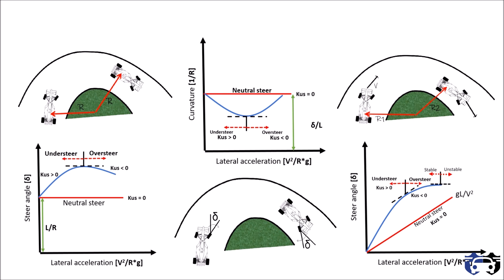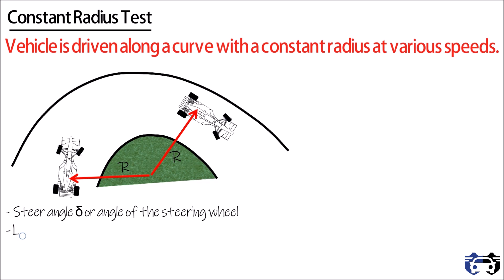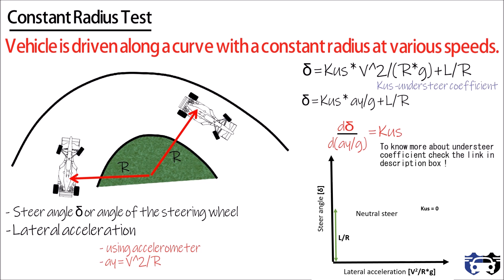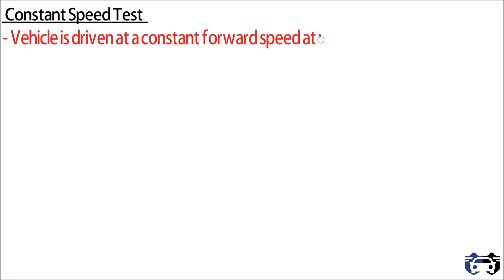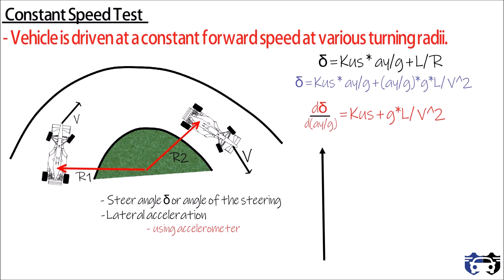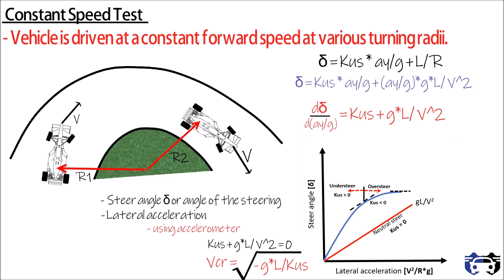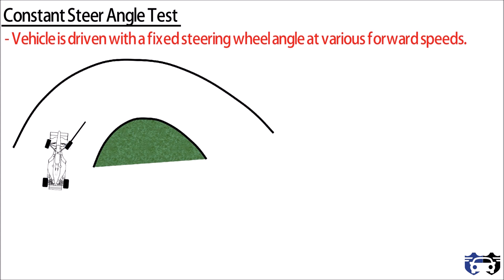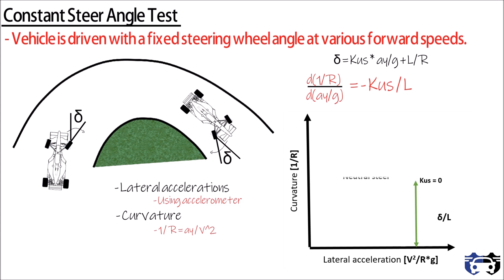What are the different test done for measuring Handling behavior of car ?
To measure the handling characteristics of vehicle various test are performed. These test involve the measurements of Lateral acceleration ,Yaw velocity ,Forward speed and curvature .Using these values different curves are drawn and from the slope of the curve we can get handling behavior of Vehicle .
1) Constant radius test
2) Constant speed test
3) Constant steer angle test
4) How the slope of graph plotted of the following test mentioned above determine the handling behavior ?